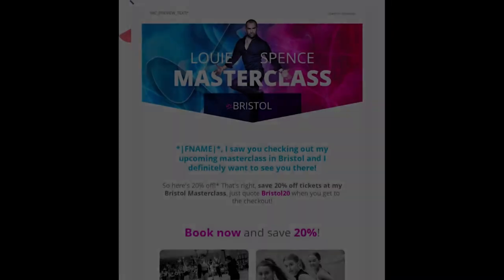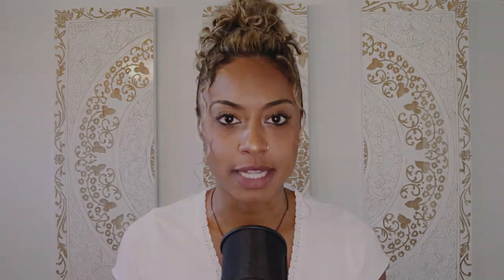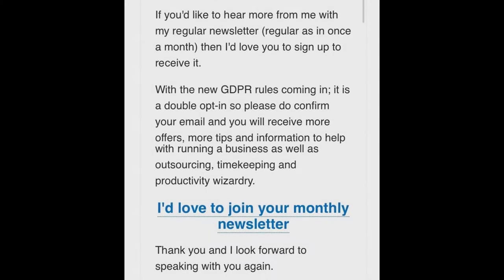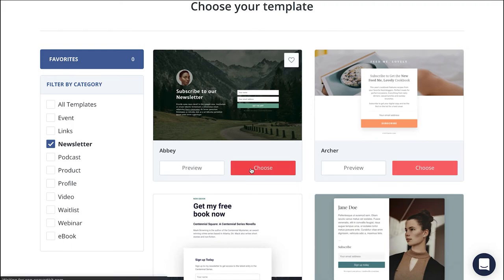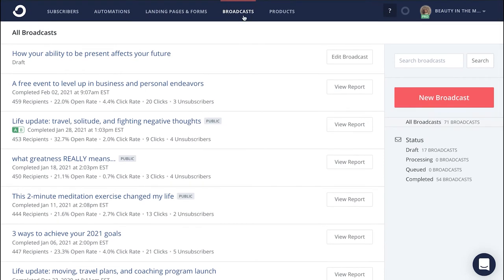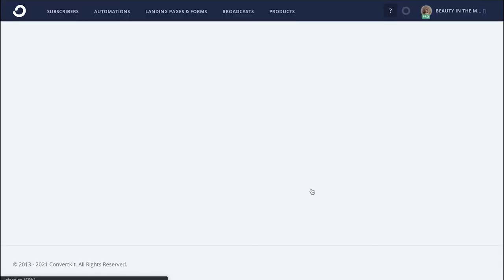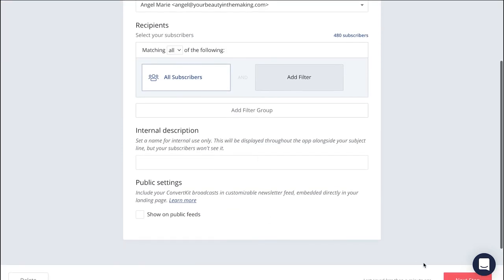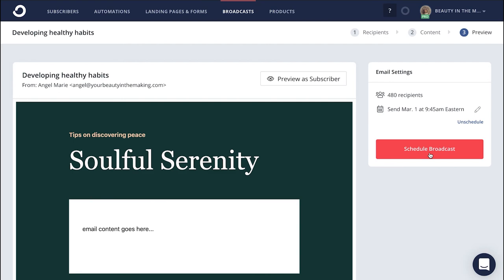Newsletter design trends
Today we’re waving goodbye to boring newsletters and digging into email and newsletter design trends your readers are going to love.

Get ready to uncover the best email designs of 2021 so you can increase conversion rates, engage your subscribers, and master your newsletter design.

To read our full article on newsletter design trends, head